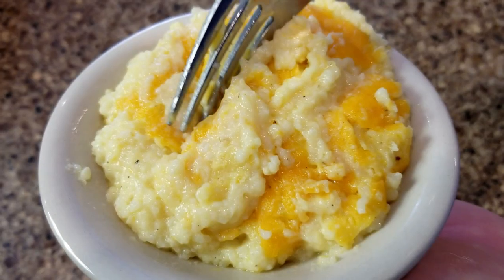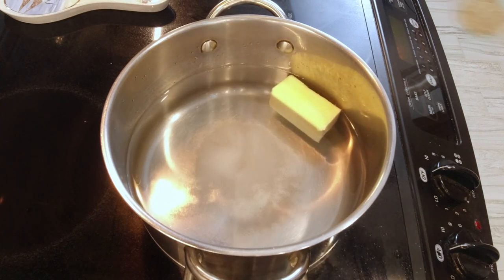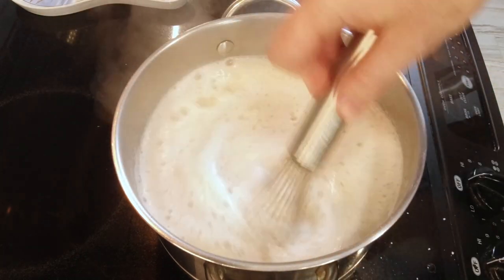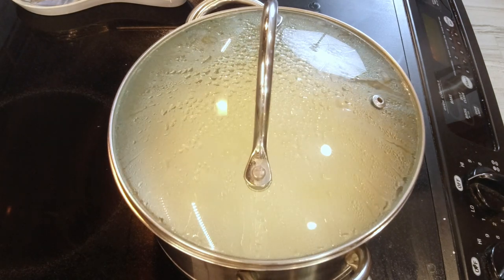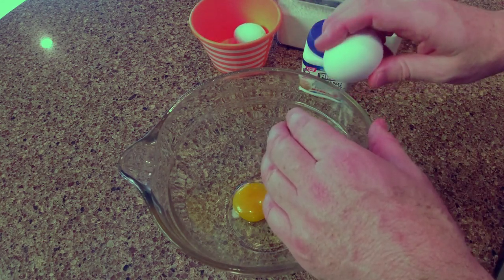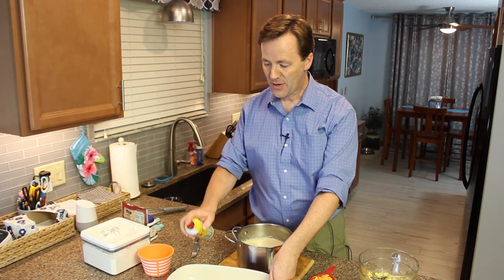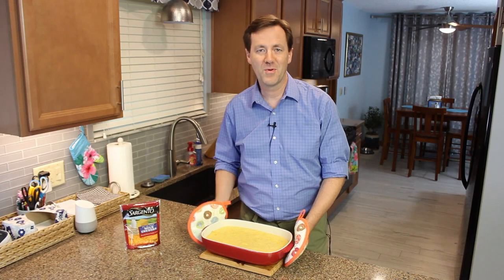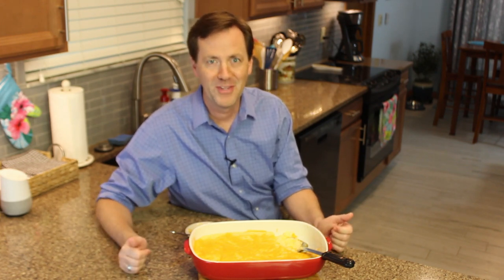Craig's Cheesy Baked Southern Grits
Here's a quick, delicious recipe for Southern Style Cheesy Baked Grits. **Full Recipe in Description**

This recipe always comes out perfectly and makes a great main breakfast dish! It is great as a main dish, with sausage as a side (or you could crumble it up and add it before you bake in the oven). It is also a wonderful side dish for sausage biscuits, fried chicken, meatloaf, and is very easy to prepare.

Here's the recipe:

Ingredients:
1 ½ cup (225 g) “5-minute” grits. I prefer the Jim Dandy brand.
6 cups (1,440 ml) water
2 Tablespoons (30 g) butter
2 teaspoons (12 g) salt
¼ teaspoon (125 mg) ground pepper

3 eggs
1 Tablespoon (15 g) baking powder
¼ cup (40 g) all-purpose flour

2 cups (1 bag) (226 g) cheddar cheese, shredded (divided)

Directions:
Step 1:  Preheat oven to 325 degrees (160 C).

Step 2:  On the stovetop, bring the water and butter to a boil. Whisk in grits, cover and simmer at lowest setting for 5 minutes.

Step 3:  Once grits are cooked, remove from heat and allow to cool for about 10 - 15 minutes. In a mixing bowl, whisk eggs, flour, and baking powder together. Quickly whisk in egg mixture and 1 cup of cheddar cheese.

Step 4:  Spray a baking dish with cooking spray and pour in grits mixture. Bake at 325 degrees for 45 minutes. Remove and spread remaining cheddar cheese on top. Bake for additional 5 minutes.